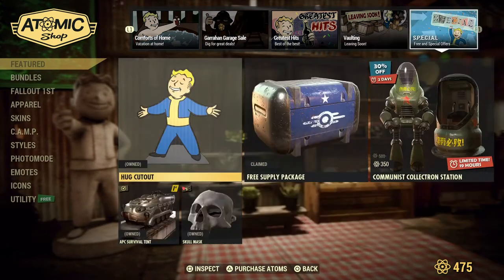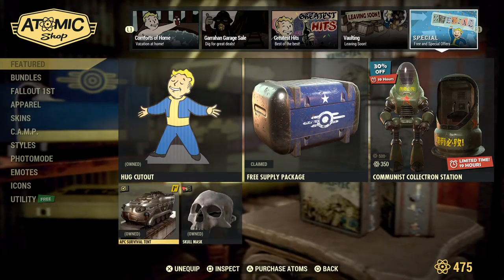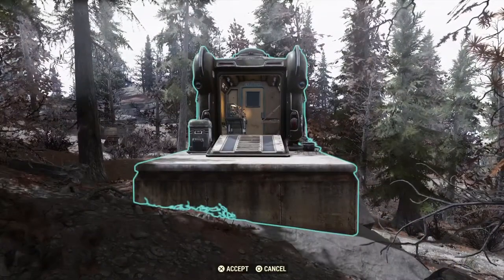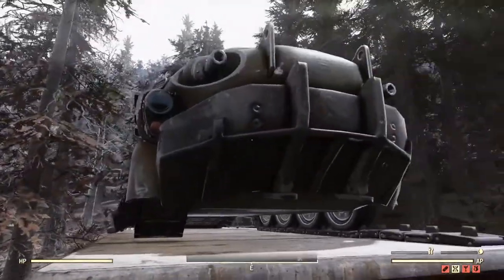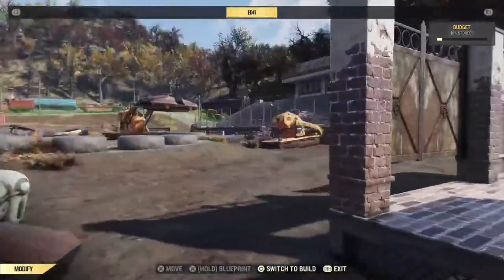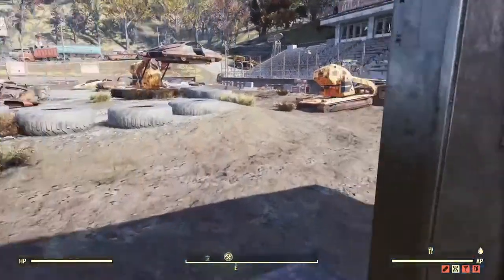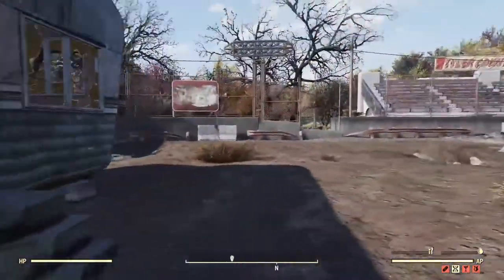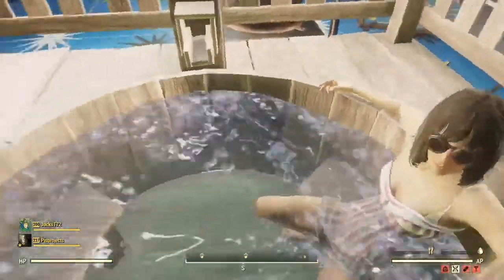Fallout 76 Comforts of home bundle showcase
Review covers each item being placed in camp and used,also shows any bugs that the new items may have...